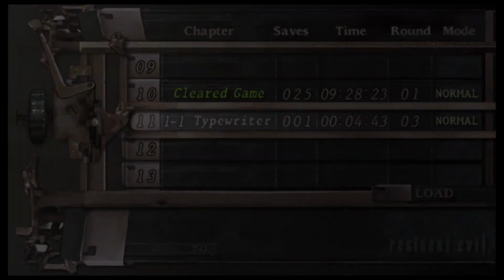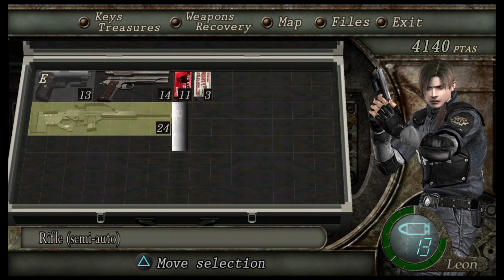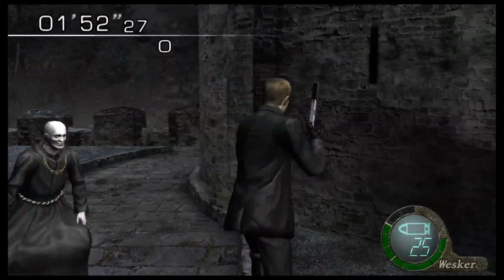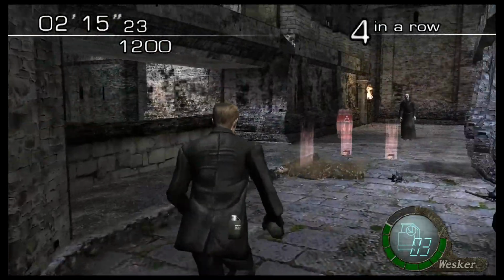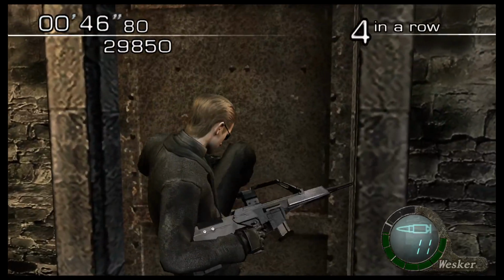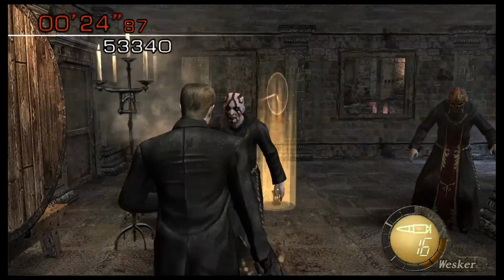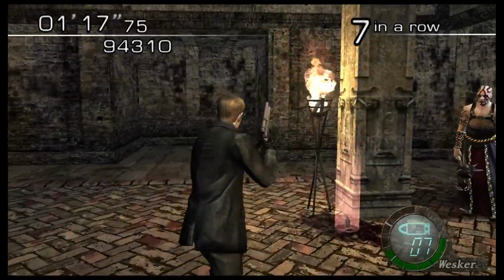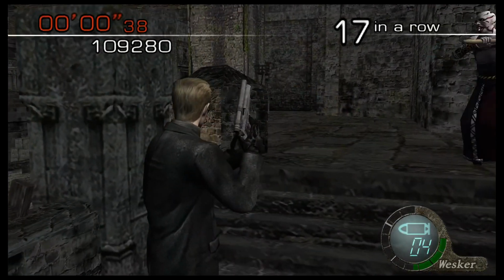Resident Evil 4 Tips And Tricks For The Mercenaries